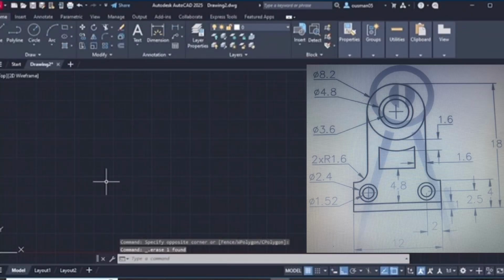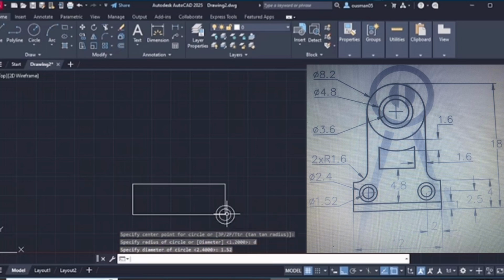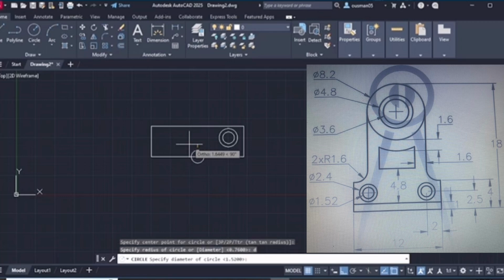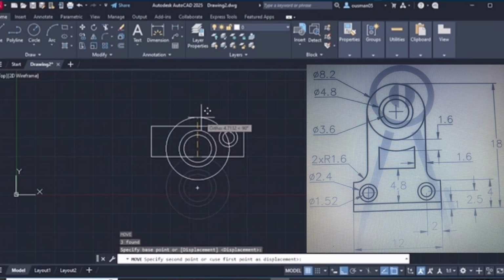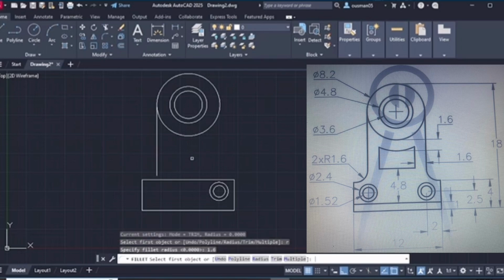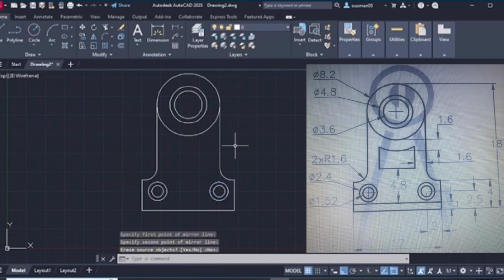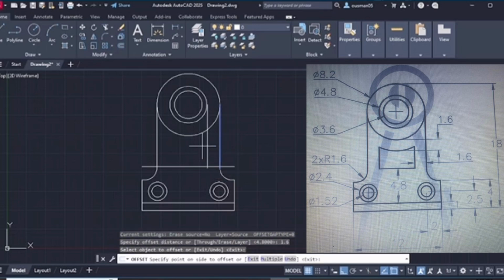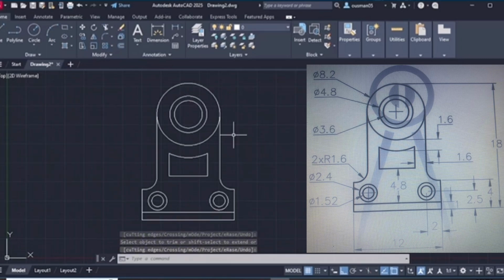AutoCAD 2D Practice Drawing Exercise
In this video, we walk you step-by-step through how to solve a professional 2D technical drawing using AutoCAD. This is a perfect practice exercise for beginners and intermediate users looking to sharpen their drafting skills.

🛠️ What You’ll Learn:

 --Setting up the workspace and units in AutoCAD
--Using precise drawing tools (Line, Circle, Arc, etc.)
--Applying accurate dimensions and geometric constraints
--Interpreting technical drawings effectively
--Best practices for clean, efficient drafting